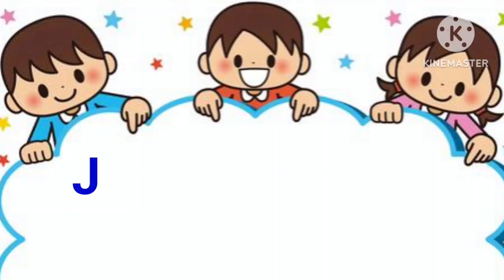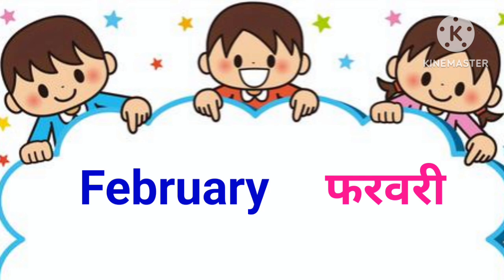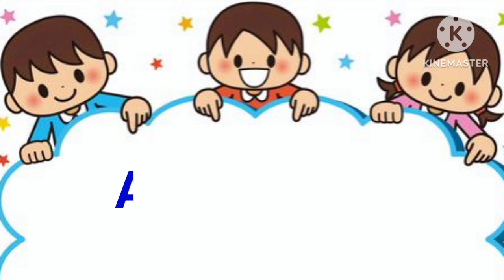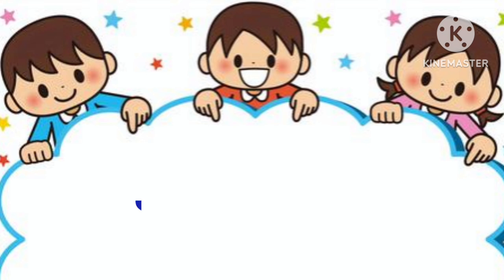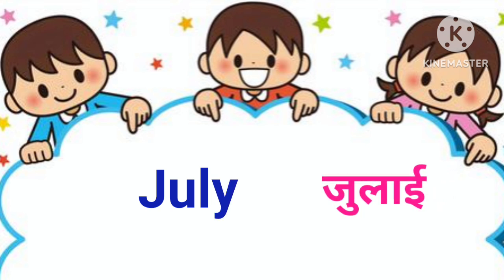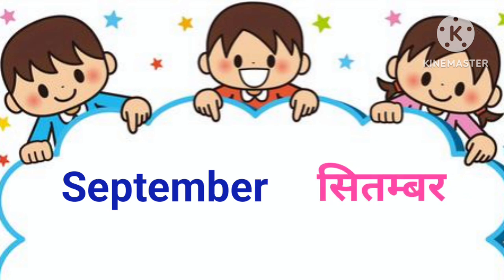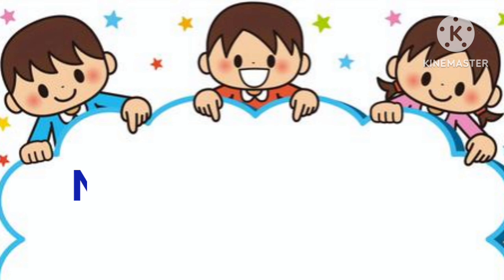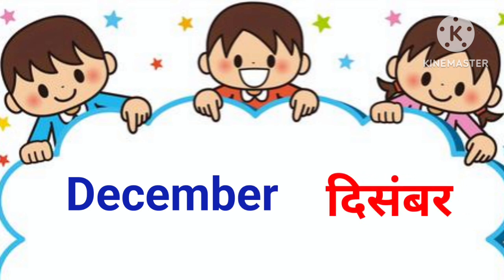January February March | महीनों के नाम | January February ki spelling | mahinon ke naam